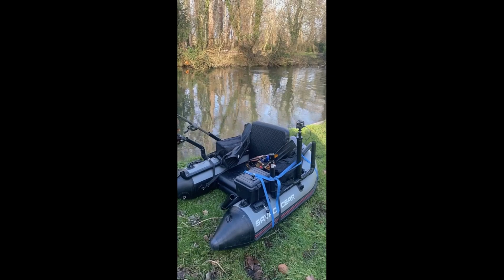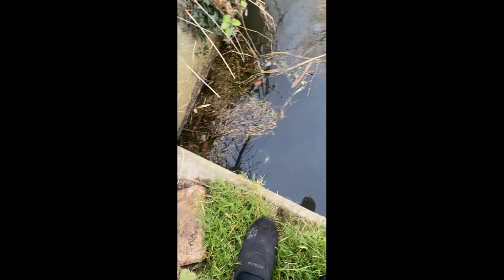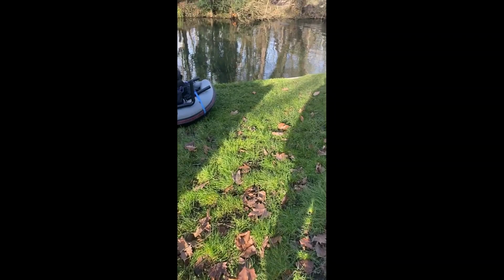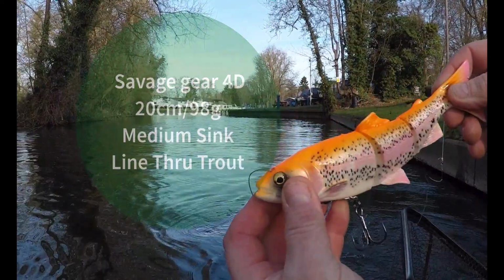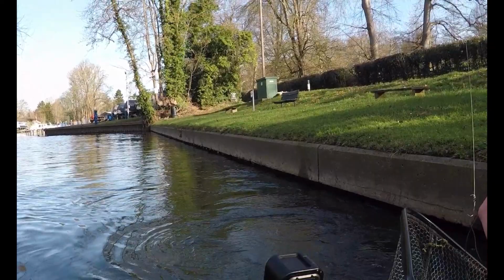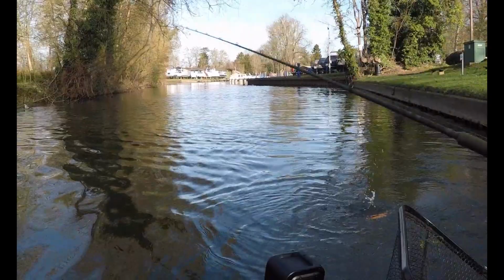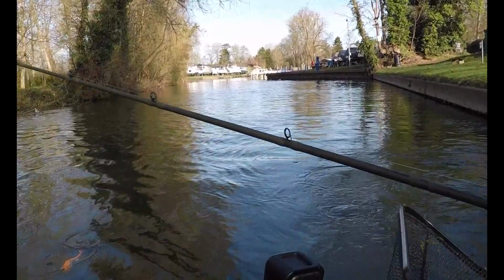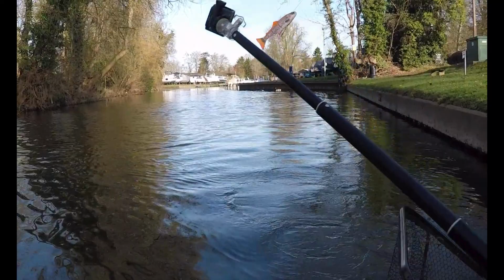A mornings fishing out on the float tube at the Wargrave weir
My mornings fishing out on the float tube at the Wargrave weir
It was a lovely sunny but cold morning where I put my float tube in the water to paddle up to the weir at wargrave.
The flow of the thames was ok but I know this was going to be a hard paddle up to the weir.
I Chucked the lure continually on my way up to the weir but blanked but that seemed to be the norm for me.
Once up at the weir it to be a few hours to suss out the weir and where the pike seemed to be laying waiting for my bait.
I had the 3 Jack pike  that I was happy with so it was time to fish back to the van and get home for a well deserved roast dinner.
Im going to look forward to fishing the weir again.

Lures used to catch
Savage 4D Line Thru Trout 20cm/98g Medium sink
The 4th dimension is created with our detailed Photo Chrome skin print and strike provoking scent! The details are incredible and so lifelike it will be even harder for the predator fish to resist a full committed attack! Each lure color design has been tested and tuned to perfect on and the added scent level will give you the extra edge, when conditions are though! The 4D Line Thru trout, is designed with a larger Line thru channel, so it is possible to change the trace easy. It comes pre-rigged with the Carbon49 wire trace, mounted with the Line modifier clip. The 4D trout have enhanced details perfect, realistic S-curve swimming action combined with the with the perfect Photo chrome skin print and Scent, will make an incredible lure even more effective!

And
Drennan E-Sox Zombie Lure,
Is replica silver fish shape and holographic scale finish, the Zombie really grabs the attention of predators.
It has a sub-surface to 1.5m diving range, which also makes it ideal for exploring the margins and shallow, weedy bays. When fished on a smooth retrieve, it has an attractive swaying action, but by introducing an occasional pause and twitch to the rod top, the Zombie can be made to dance and flash its way through the water.

To buy the Savage 4D Line Thru Trout 20cm/98g Medium sink
to buy the Drennan E-Sox Zombie